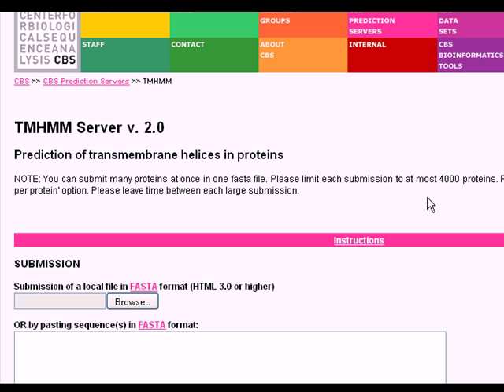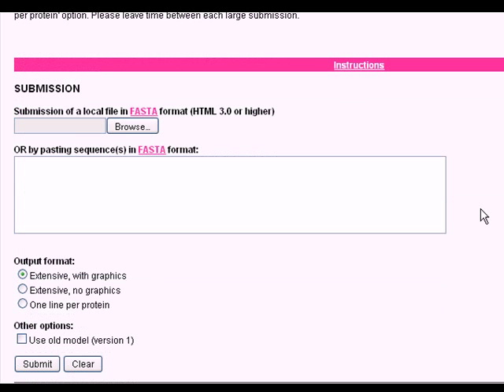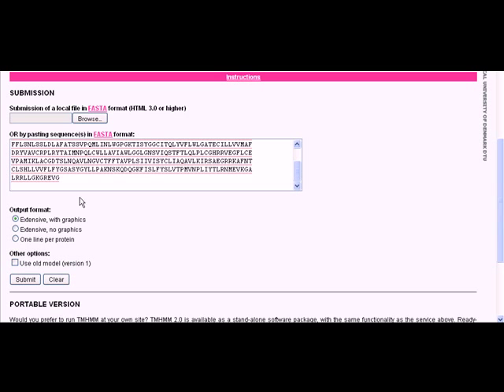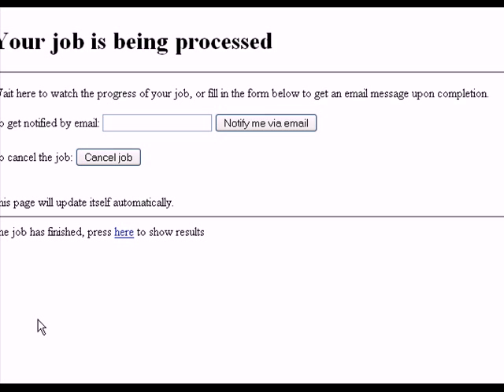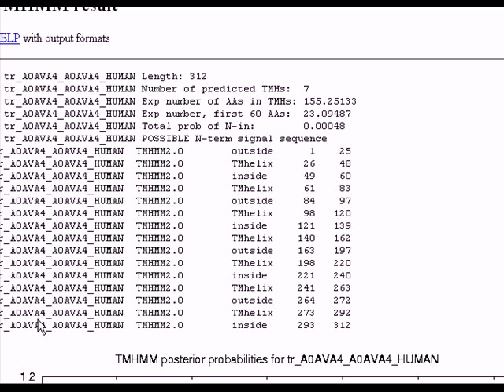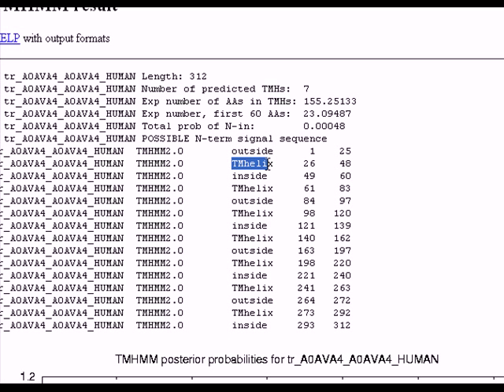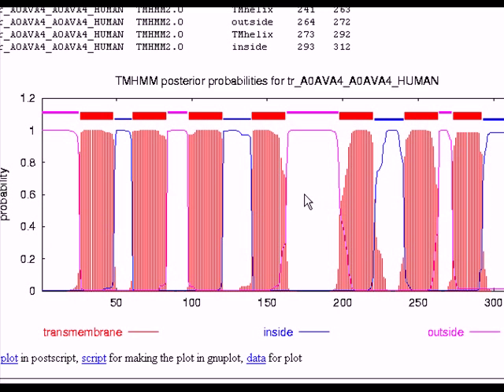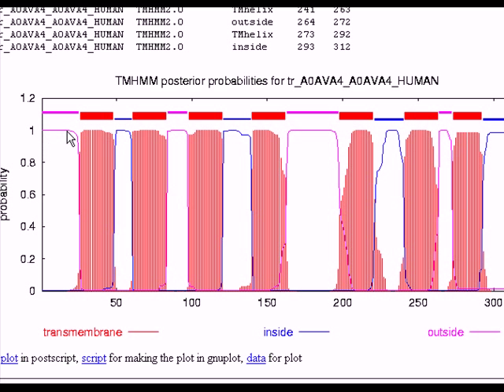Bioinformatics Tutorials (Lesson 3):Using TMHMM method to locate transmembrane helices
In this tutorial i'll be showing how to usee the TMHMM method to search for transmembrane helices in a Protein sequence. for more informations about this topic or bioinformatics topic in general please